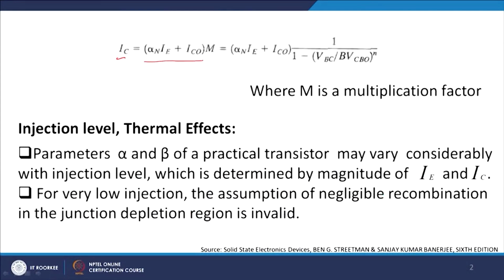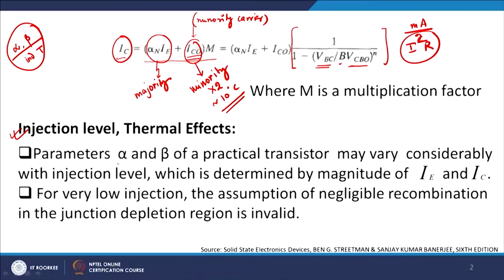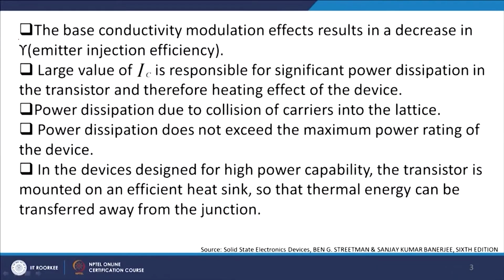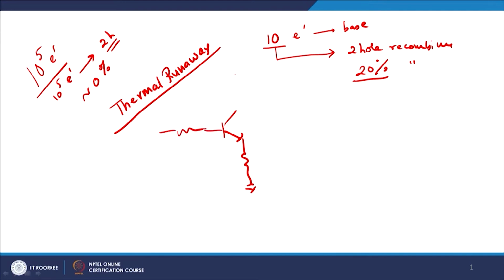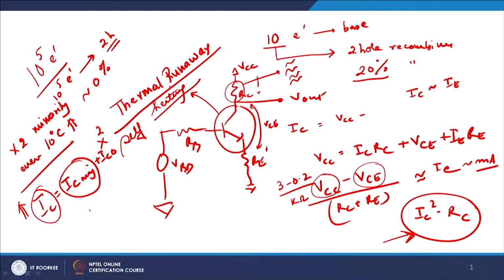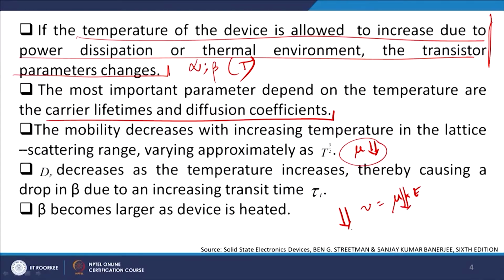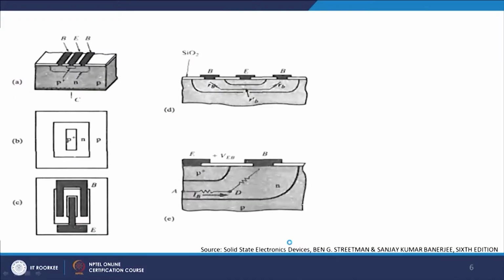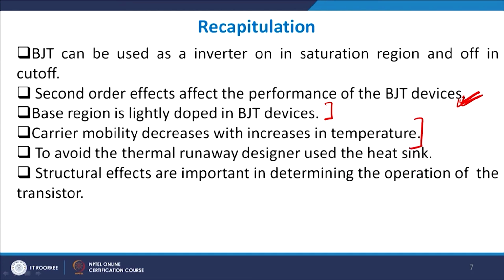BJT Second order effects-II